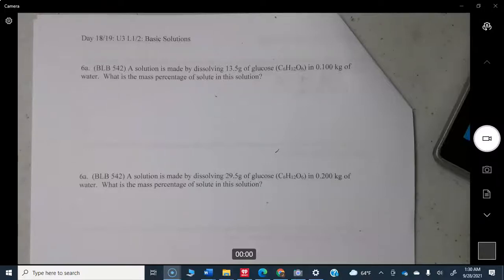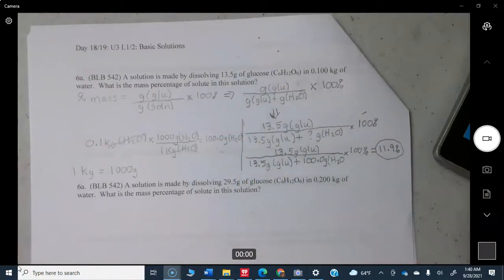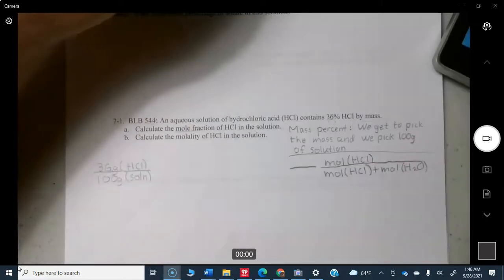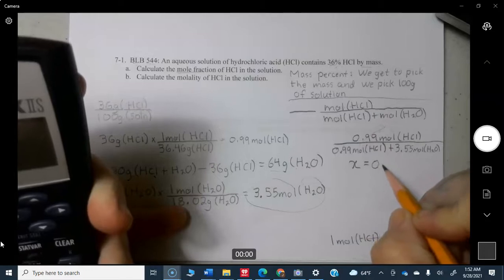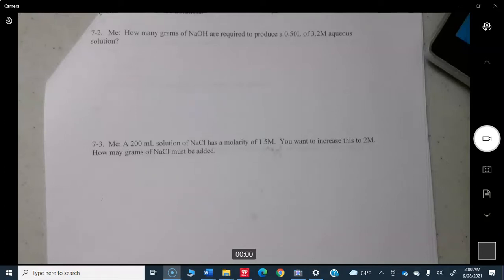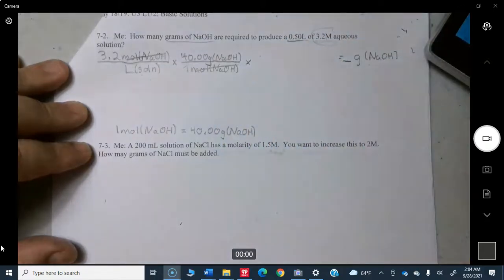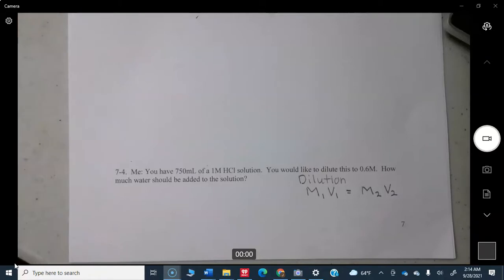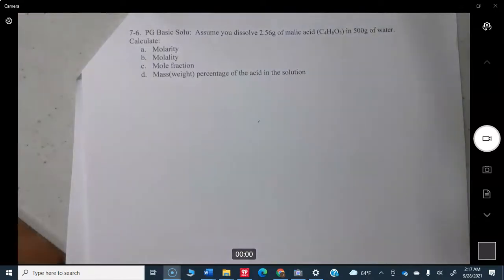Day 18 19 U3 L1 2 Basic Solutions ANSWERS